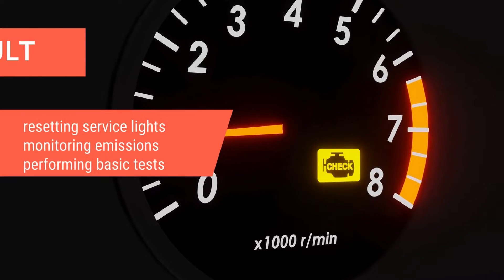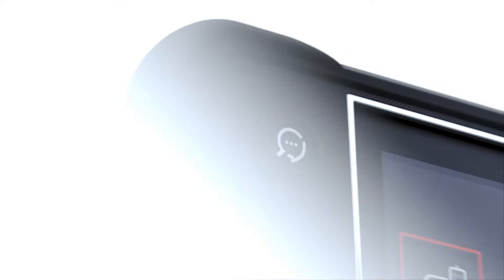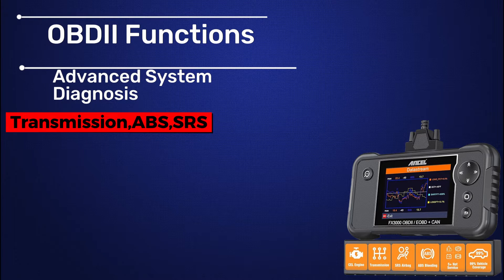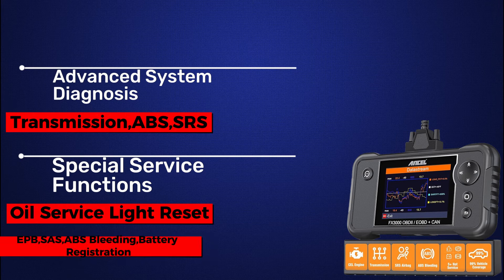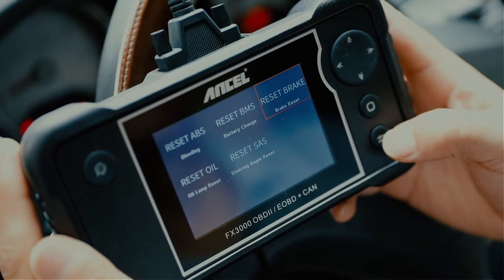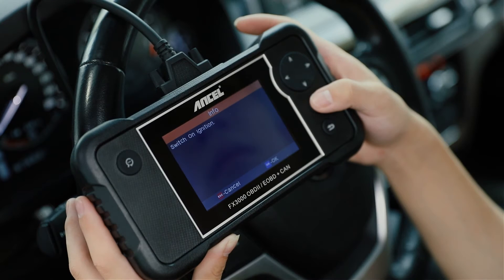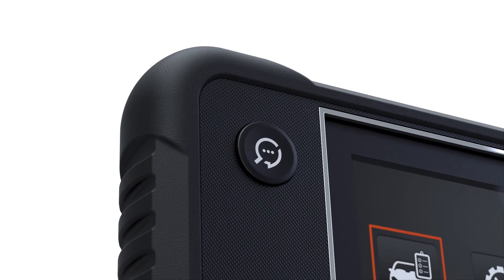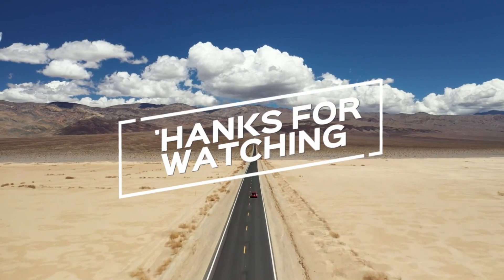Ancel FX3000 OBD2 Scanner: Read & Clear Check Engine Light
Ancel FX3000 OBD2 Scanner: Diagnose & Fix Your Check Engine Light (CEL) Yourself!

Save money on mechanic visits! The Ancel FX3000 OBD2 scanner reads & clears trouble codes, turning off your check engine light (CEL).  This video shows you how to use this affordable scanner to diagnose engine problems, view live data, and potentially fix your car yourself.

Here's what you'll learn:

Understand OBD2 codes & what they mean
Use the Ancel FX3000 scanner to diagnose your car
Clear the check engine light (CEL) and potentially fix the issue
Save money on expensive mechanic bills
Ideal for:

Car owners who want to diagnose basic car problems
DIY enthusiasts who want to understand their vehicle better
Anyone who wants to avoid unnecessary mechanic visits

Get your Ancel FX3000 scanner today and take control of your car's health!

**Don'tout! **

Click the link below for a limited-time discount!⬇️
Check this Link:
✅ANCEL FX3000 Elite Code Readers Scan Tools: (Amazon)

Search terms and questions you might be thinking of related to Ancel FX3000 OBD2 Scanner:

Is Ancel FX3000 worth the money?